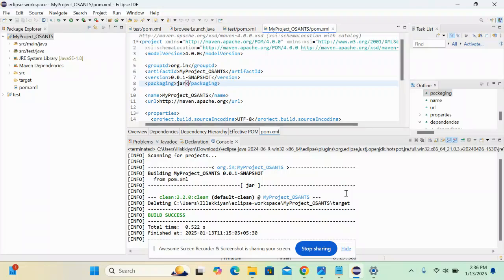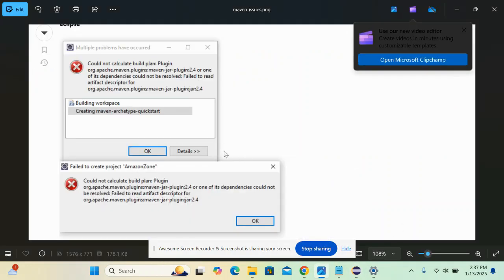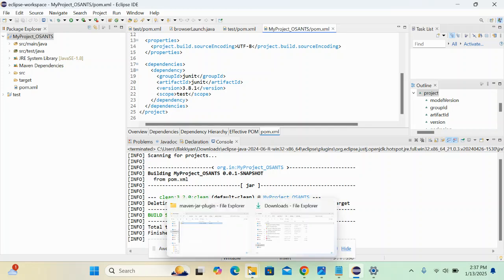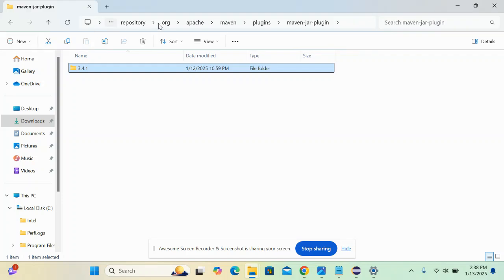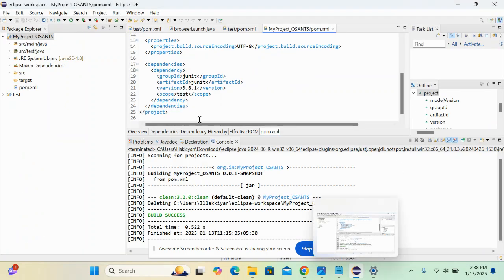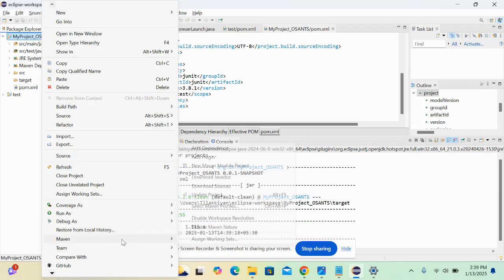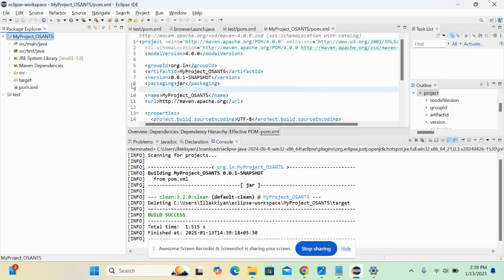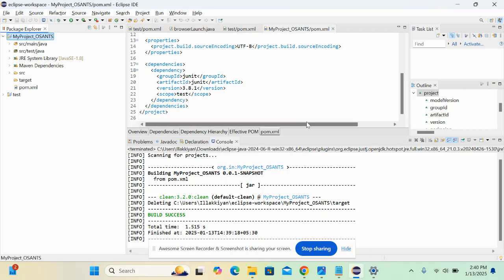Could not calculate build plan,Errors in Eclipse | Maven-Compiler & Maven-Jar Plugin Issues Resolved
Facing issues with Maven plugins in Eclipse? Here's a quick solution to fix the "Could not calculate build plan" error caused by maven-compiler-plugin or maven-jar-plugin.

In this tutorial, we'll guide you step-by-step:
1️⃣ Navigate to the .m2 repository path and delete the corrupted plugin folder.
2️⃣ Perform Maven Clean and Maven Update in your Eclipse project.

Follow these simple steps, and your Maven build path issues will be resolved!

Steps:

Go to the path: C:\Users\YourUsername\.m2\repository\org\apache\maven\plugins.
Locate the folder for the problematic plugin (e.g., maven-jar-plugin or maven-compiler-plugin).
Delete the folder.
Return to Eclipse.
Right-click on your project and select:
Maven Clean
Maven Update Project...
The issue should now be resolved!